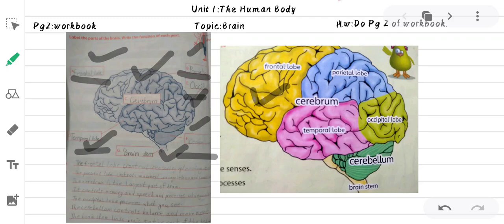Grade 4 | Subject : Science | Unit 1 : The Humman Body | WB Page 2